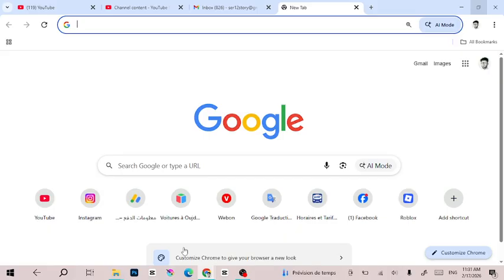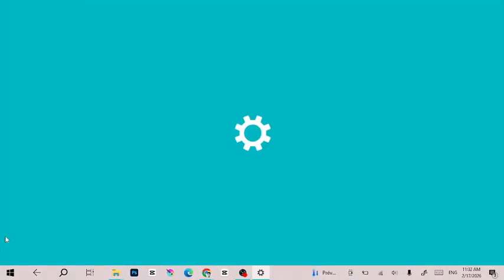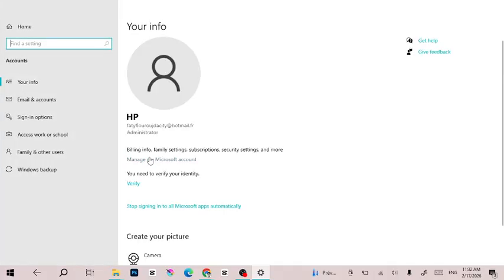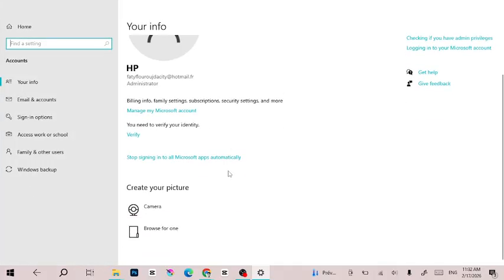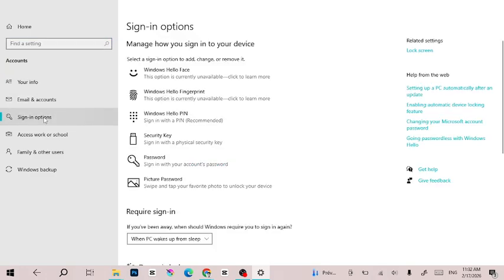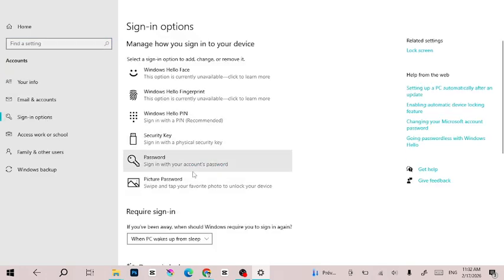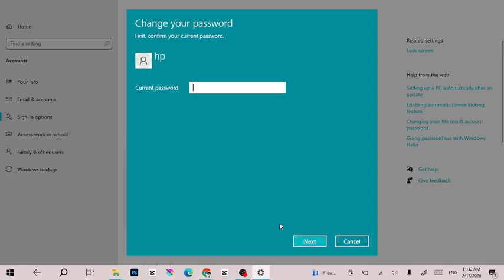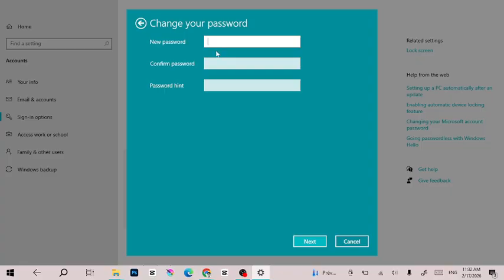How To Change Your PC Windows 10 Password - Step by Step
inapp